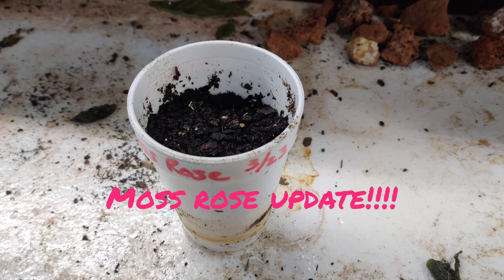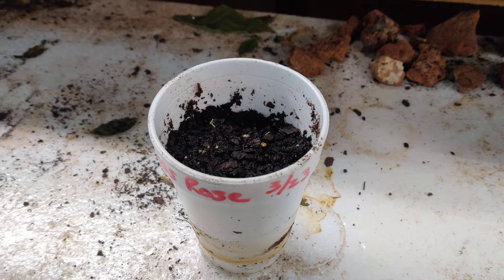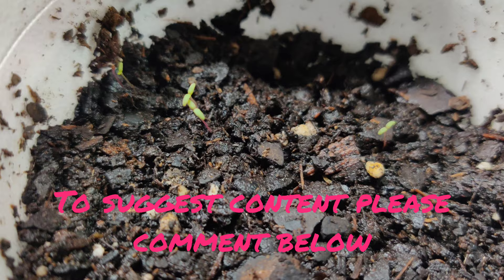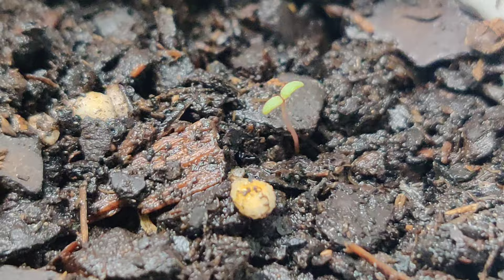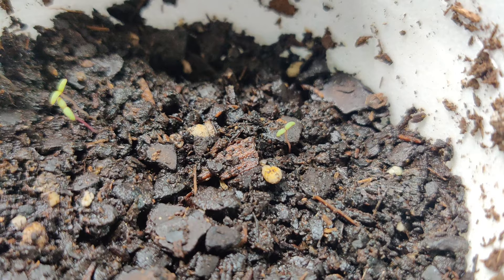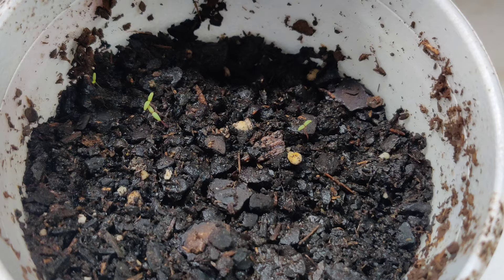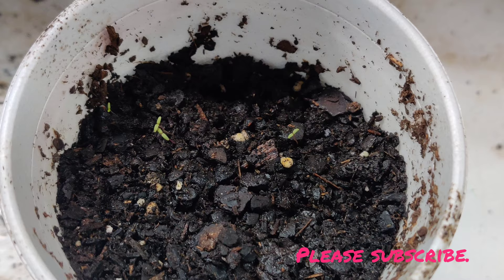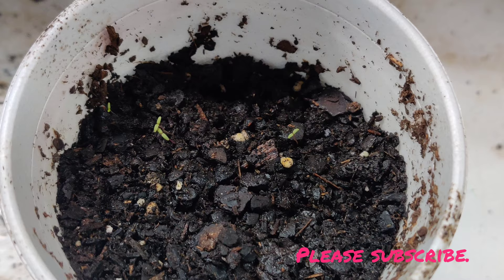Moss Rose Update. 10 days From Seeds.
I planted some moss rose  seeds 10 days ago, here is the update. They are doing great. Moss rose bloom 60 days from seed.